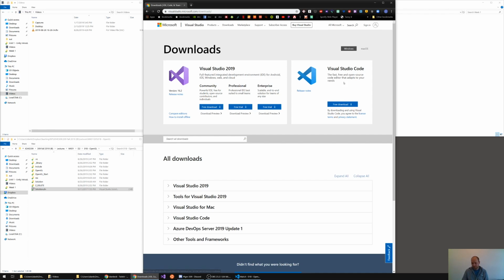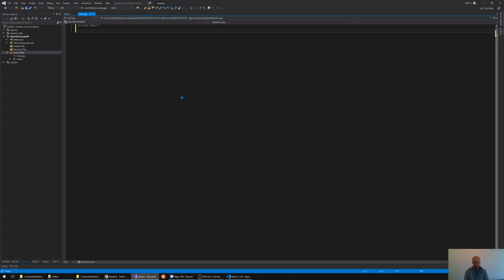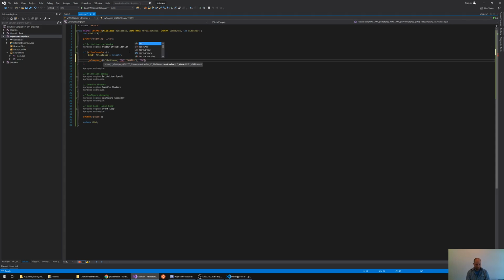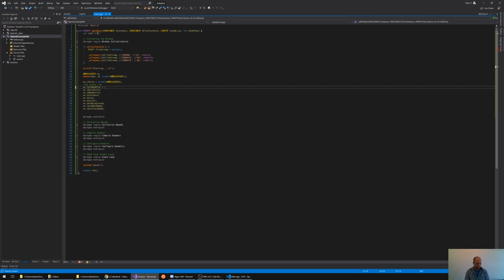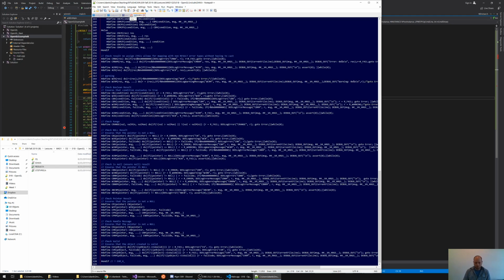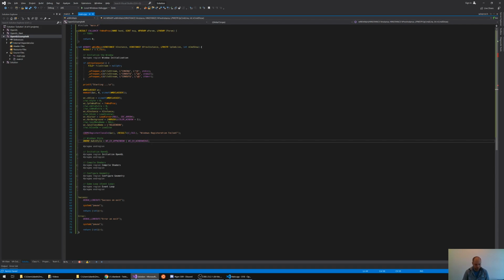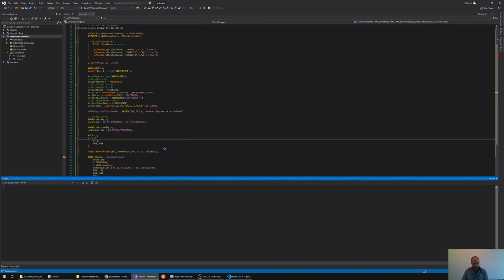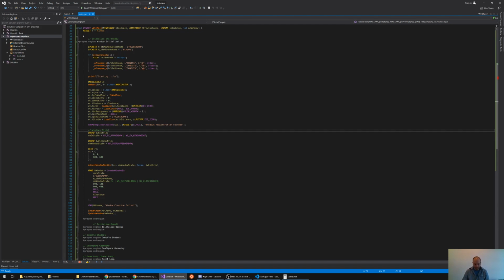IGME309-WK1-D2-L3-OpenGL Coding Part 1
This video is about IGME309-WK1-D2-L3-OpenGL Coding Part 1